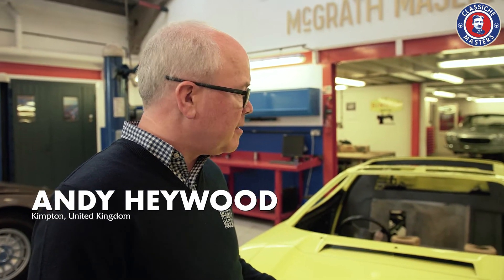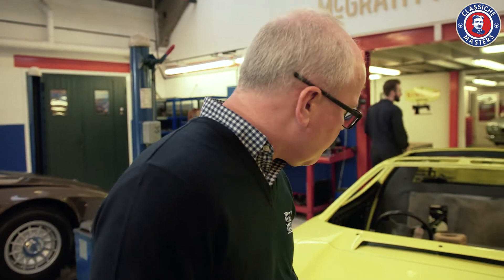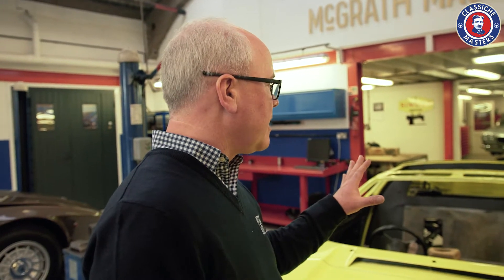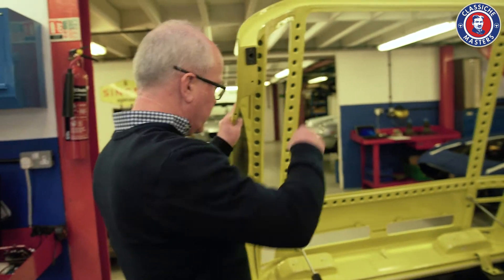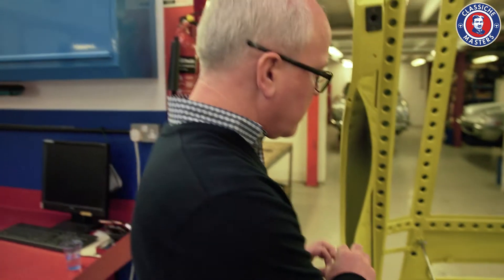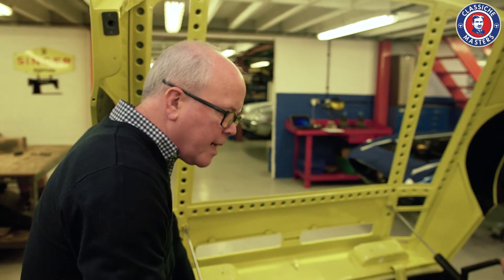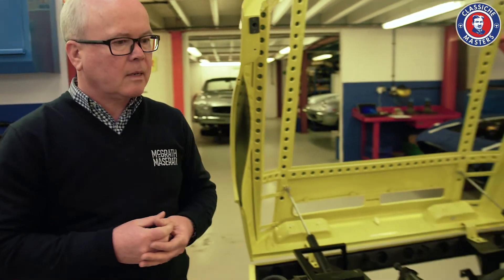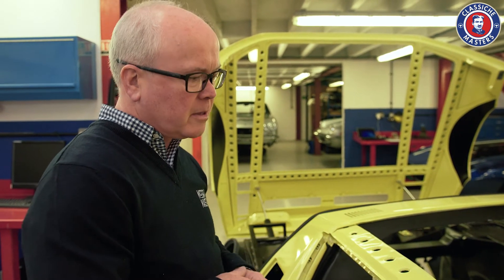A Maserati Bora at McGrath's in the UK - meeting an old acquaintance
Andy Heywood explains to Marc Sonnery the history of this Bora.